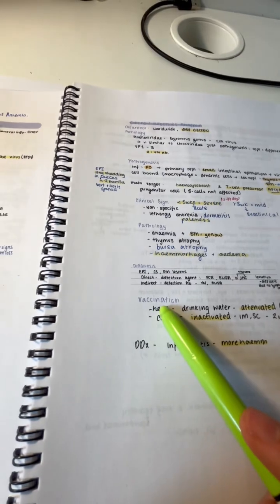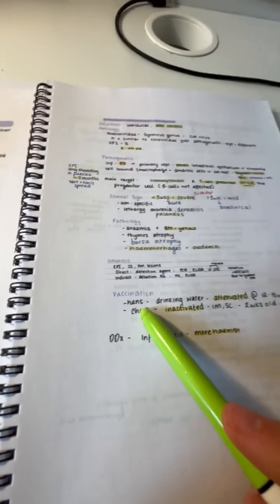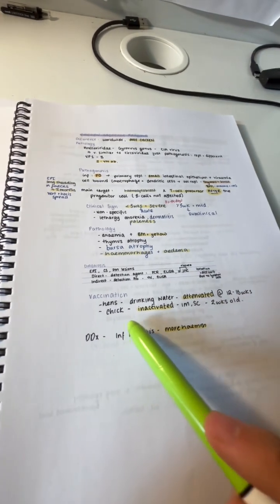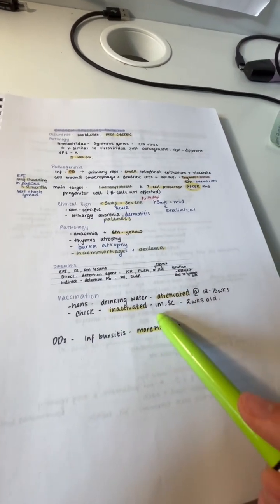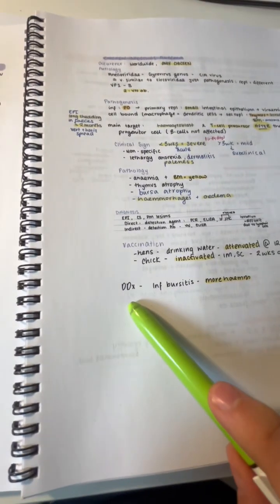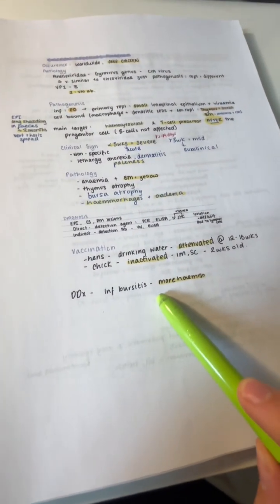🟢Epi1: Avian Circovirus, CIA